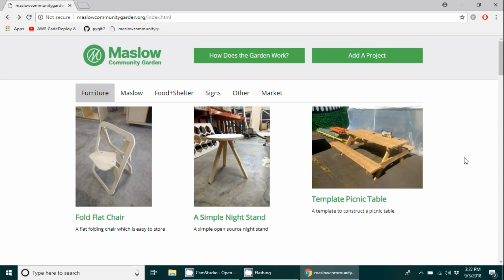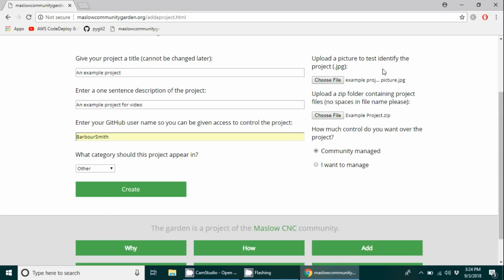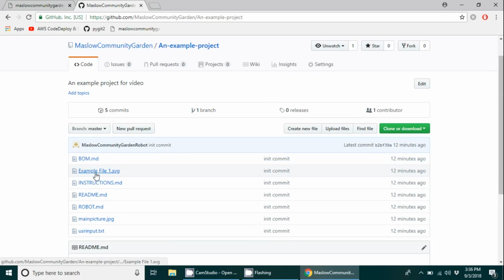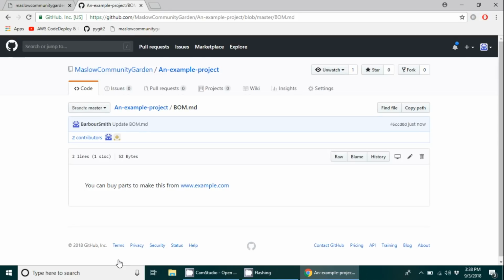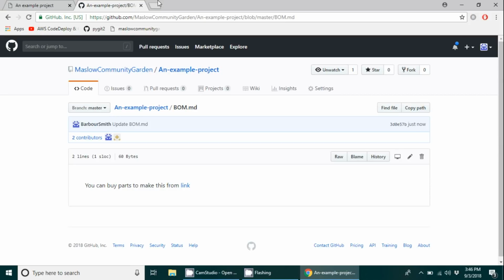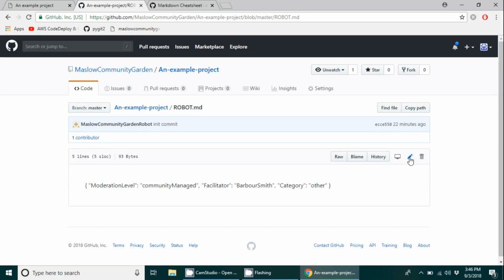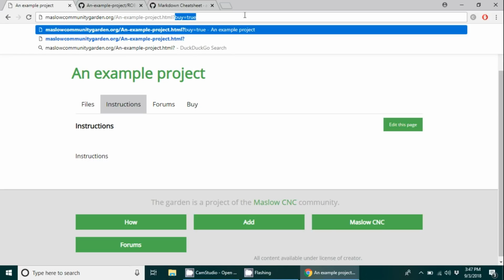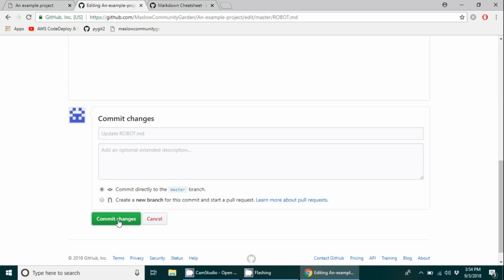How to use the Maslow Community Garden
This video is an introduction on how to create and manage a project in the Maslow Community Garden.